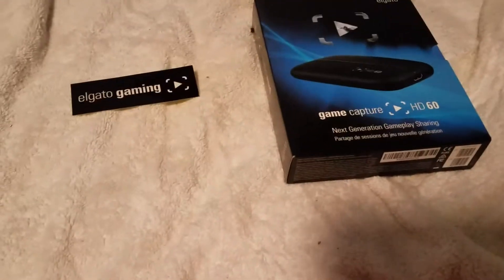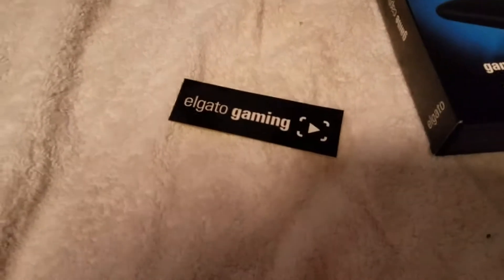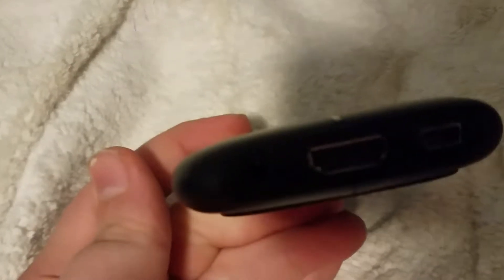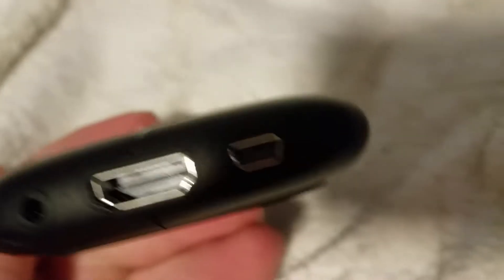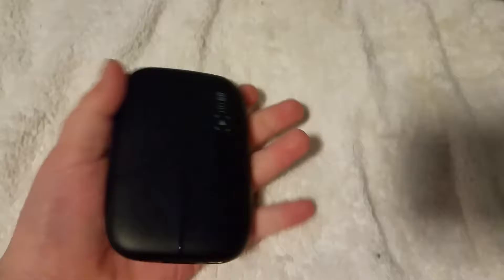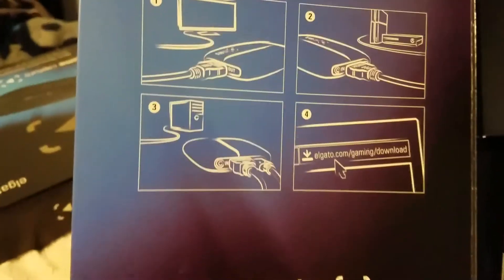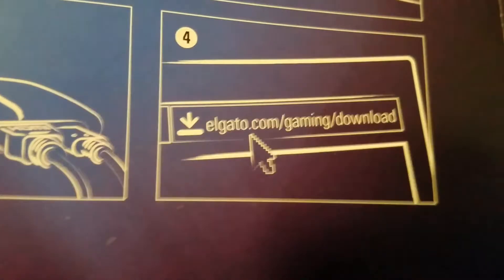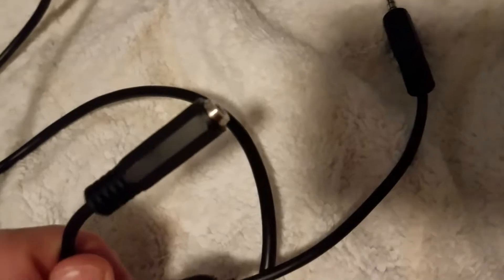Elgato unboxing/mic adapter